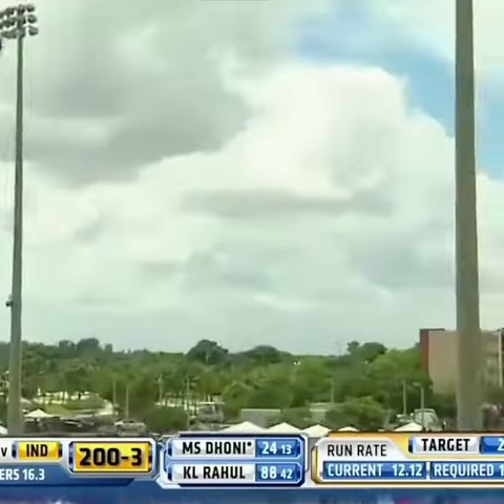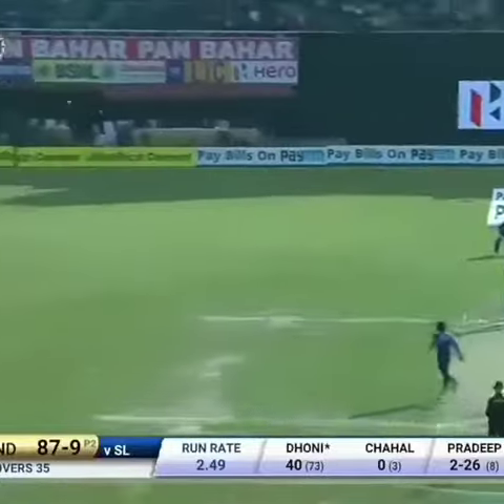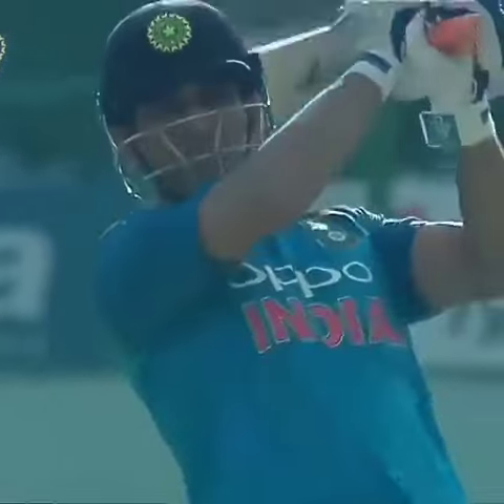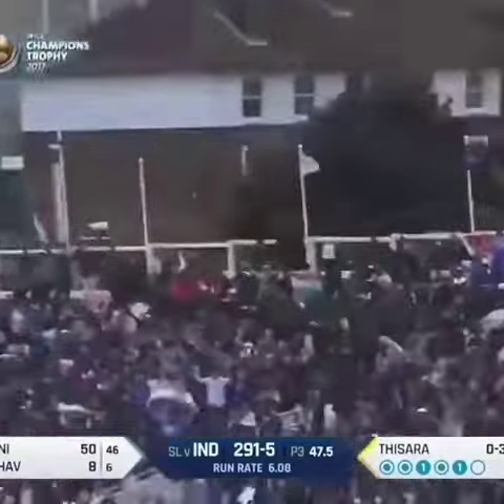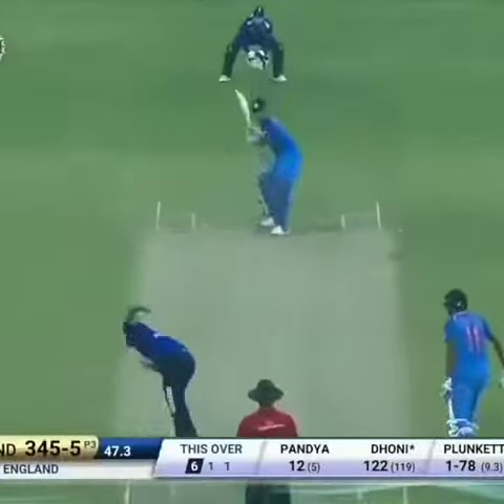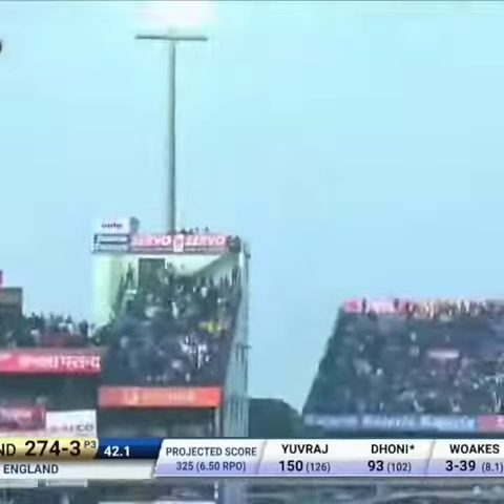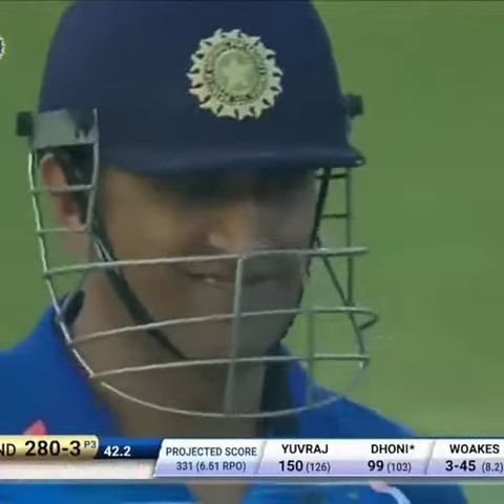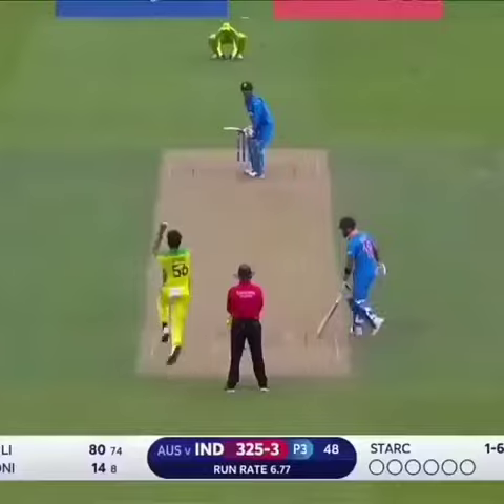Mahendra Singh Dhoni at his very,very Best | THALA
His gesture of greeting Dhoni with folded hands had won the hearts and the video that captured the moment has been rampantly spreading across social media, with many lauding Jaiswal and hailing Dhoni's level of inspiring the young players, as the moment had rightly exemplified why Dhoni is called as Thala.